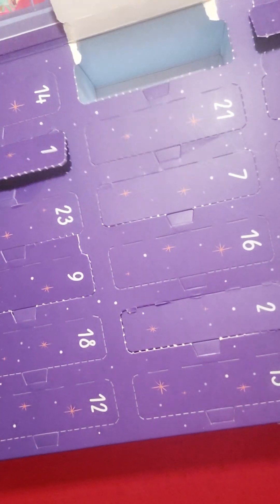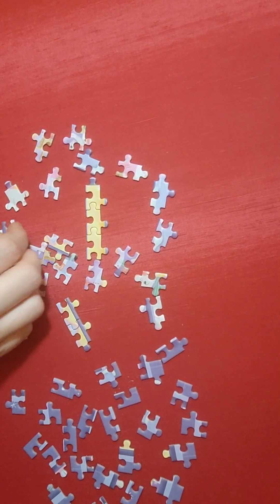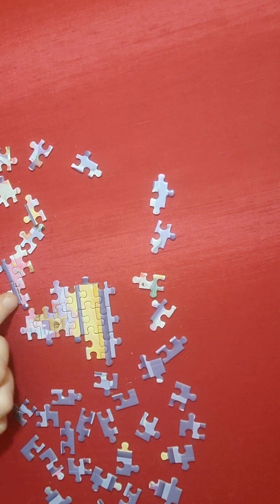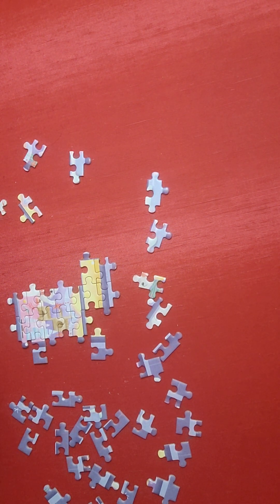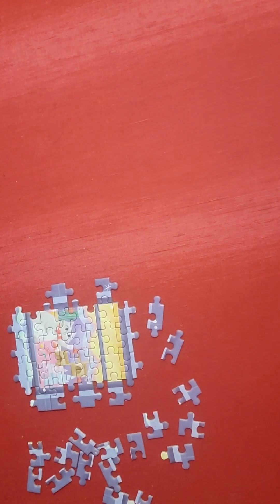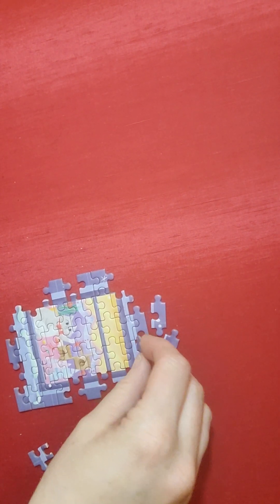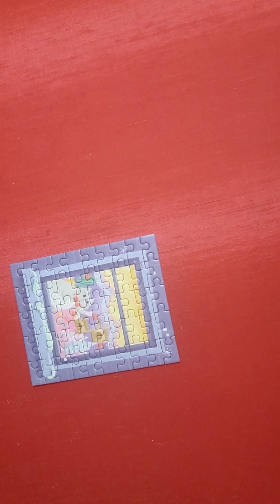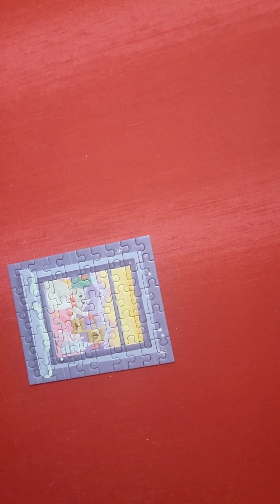Vlogmas Day 11: Catch You Doing Good